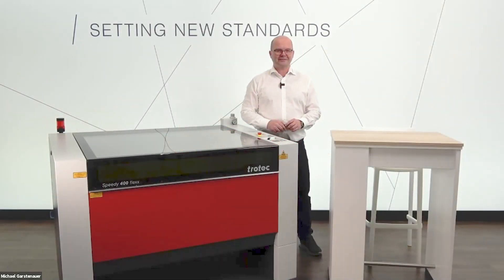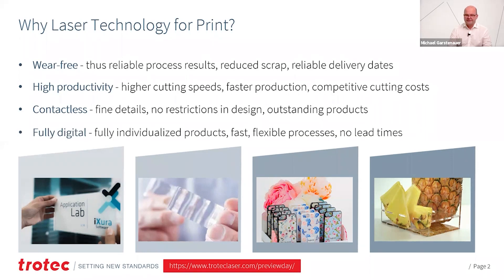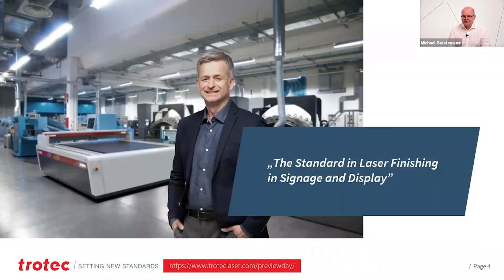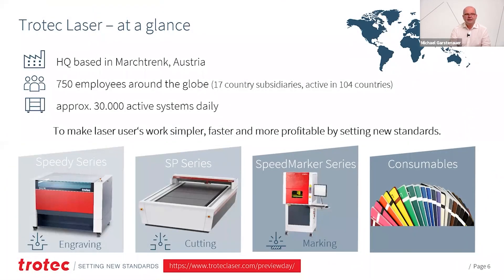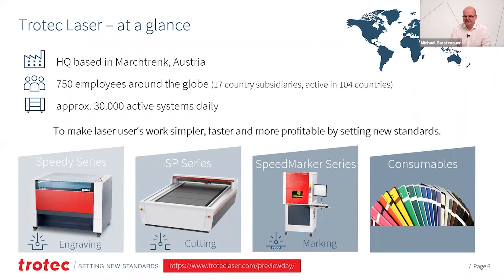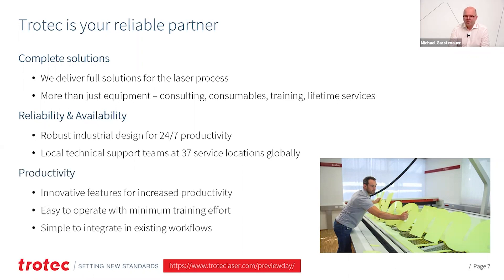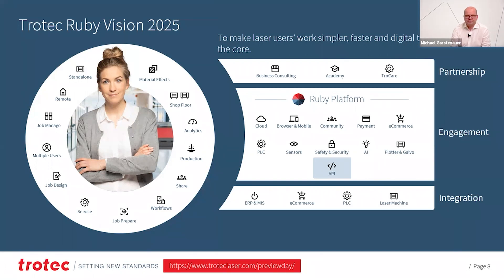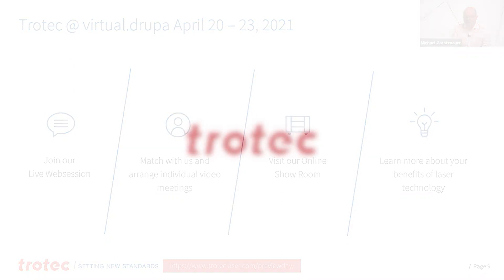Why laser technology in print applications?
We took part at the virtual.drupa Preview Day where our laser expert Michael Garstenauer presented the advantages of laser technology in print applications.